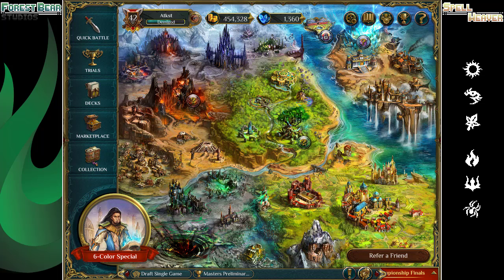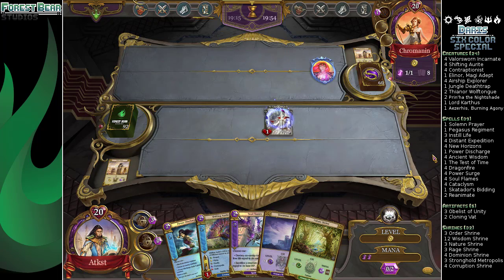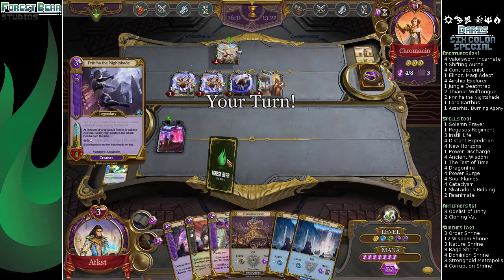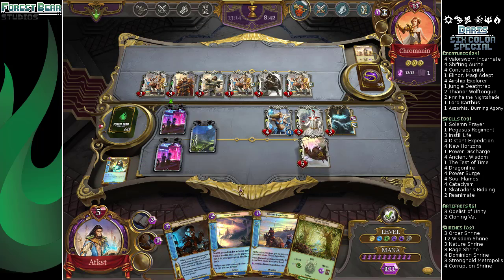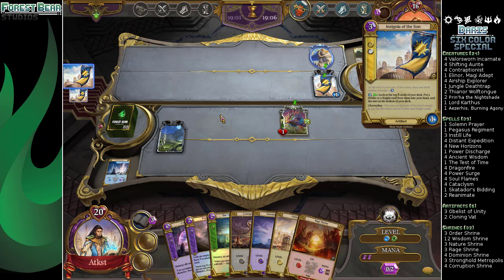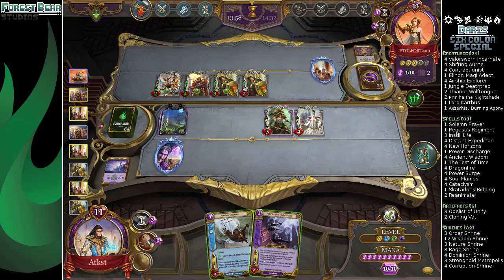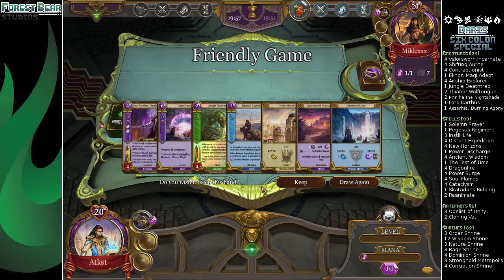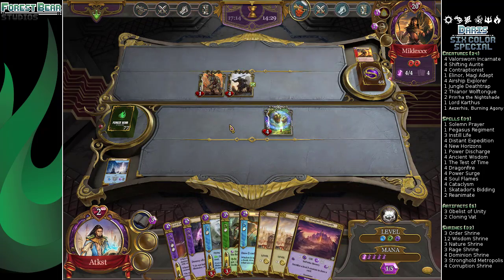Spellweaver 100 - Six-Color Special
Quite the milestone we hit today, 100 episodes!! To celebrate, we've built a 100 card deck, spanning all 6 aspects~ We also have something else special to share, two spoilers for Spellweaver's campaign that releases March 30th!

Use code: ForestBearSpellweaver
When signing up, to get a free 75,000 gold and a unique Forest Bear Studios cardback!

Starring : Jeff Van Ryn as "Atkst", Yukiya N. as "Frosty"